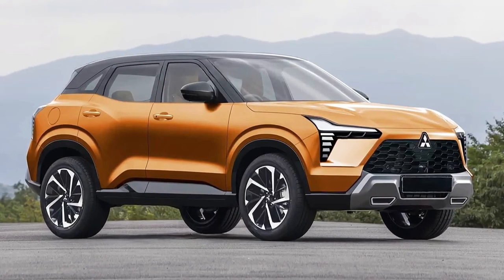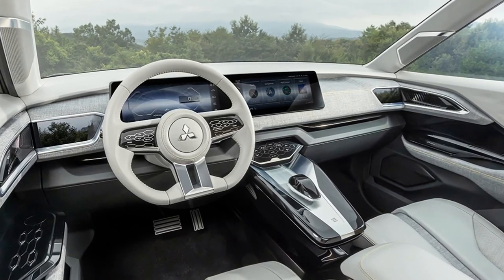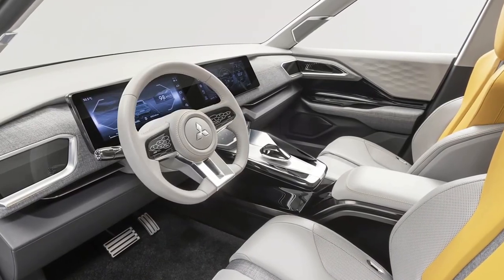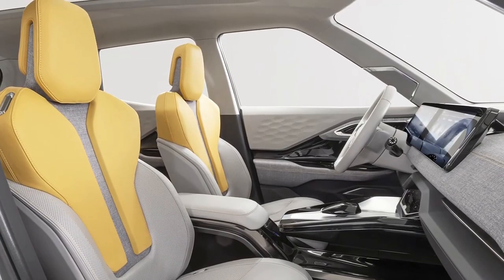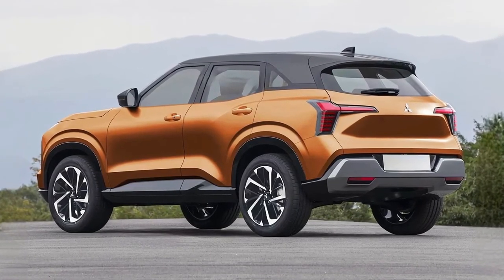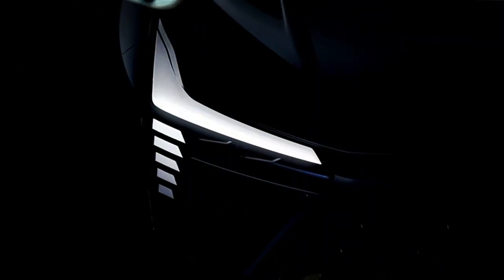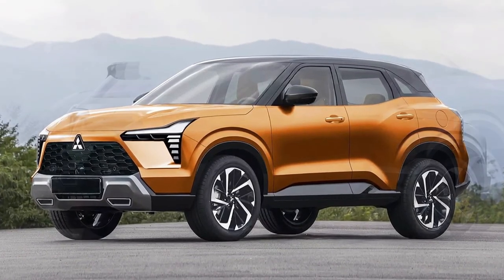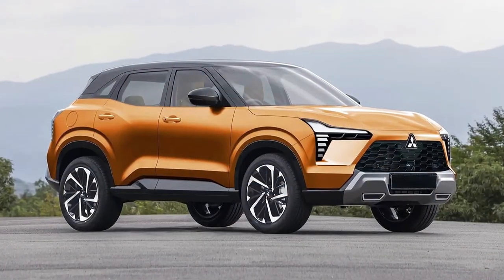2024 MITSUBISHI ASX Official Information!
2024 mitsubishi asx Official Information! @QUOTESUNIVERSE88